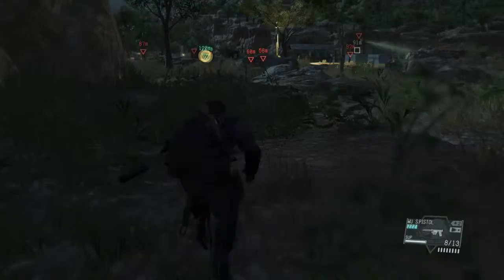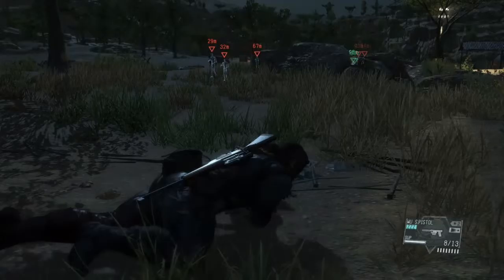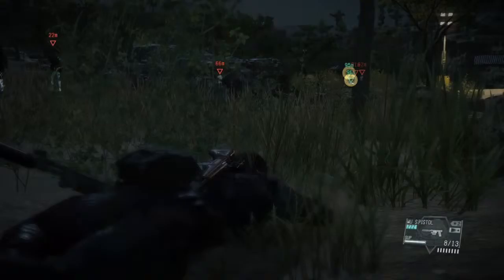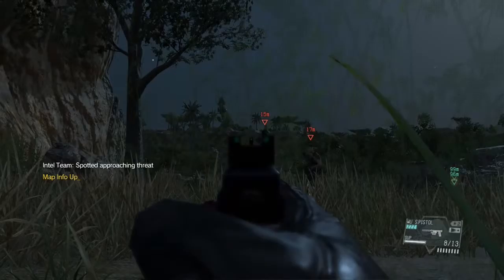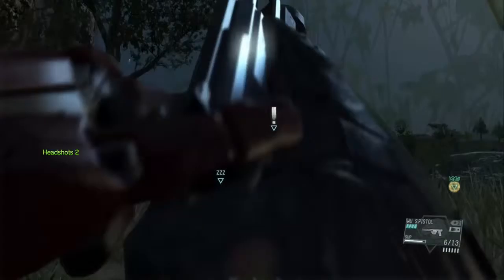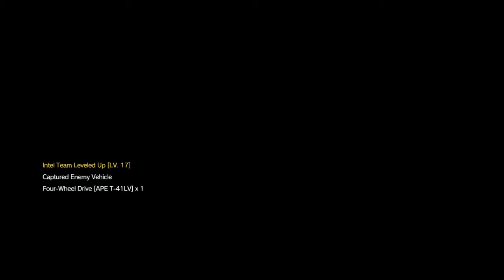Rescuing Prisoners and S ranks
Fucked up my no kill by hitting the wrong button but still got the S rank.

Easy game is easy